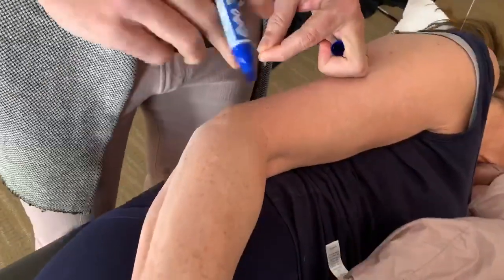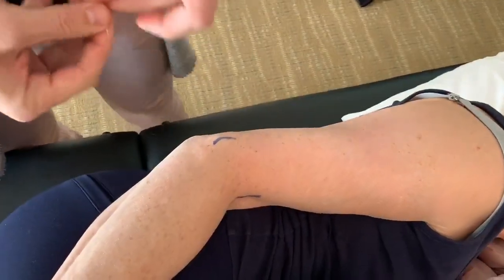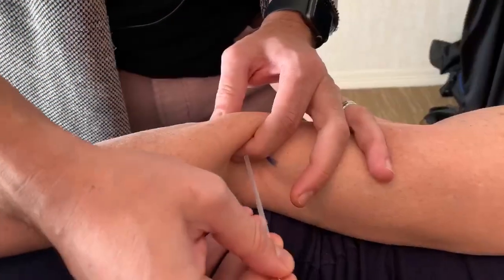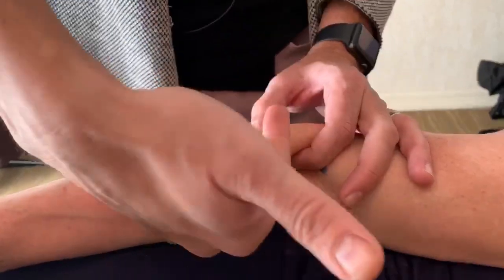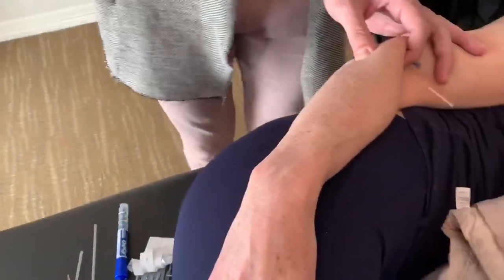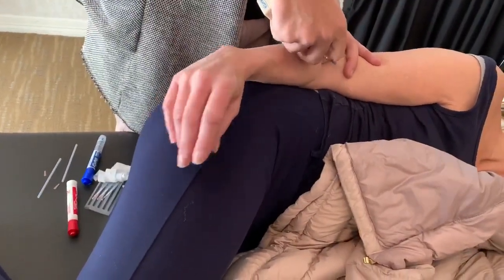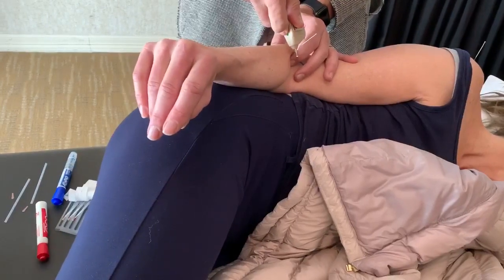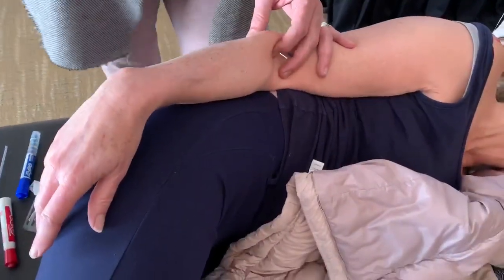LIVE Demo of brachioradialis Motor Point in Texas